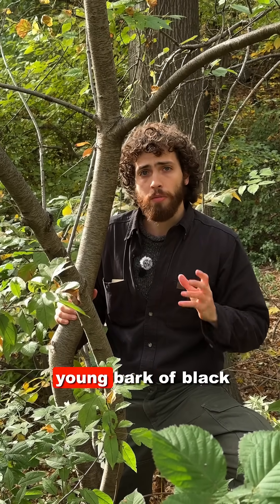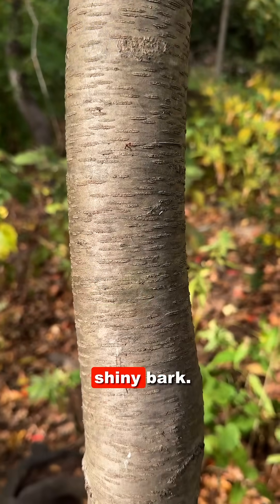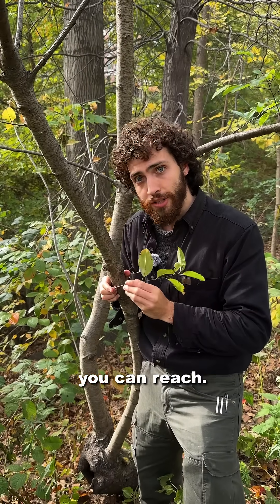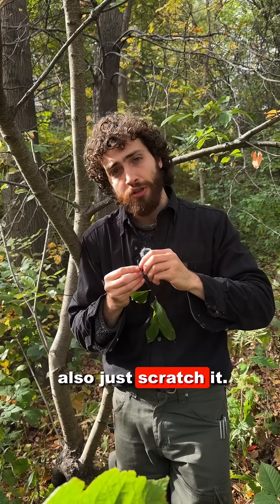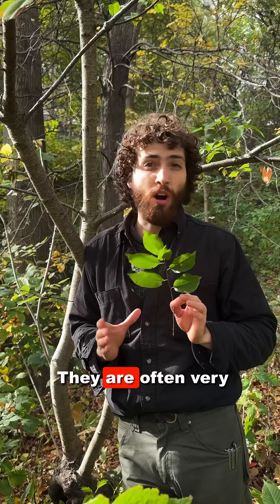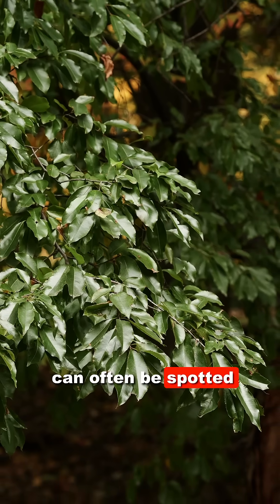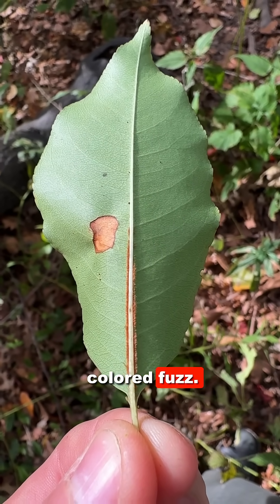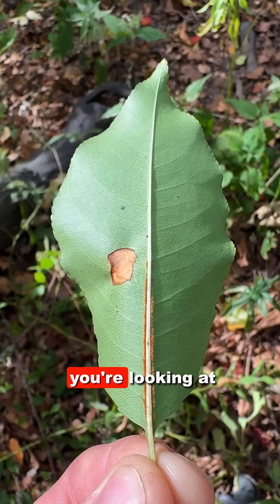Young Black Cherry!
Here we take a closer look at black cherry (Prunus serotina) of the rose family or rosaceae. Many people rely on the readily identifiable mature bark, but struggle a bit with young specimens, as they do not display this characteristic. If this describes you, this video was made for you. Here, we look at youth bark characteristics, as well as smell and leaves—all characteristics that are available on a young tree.
One caveat: the cinnamon colored pubescence may or may not be present on every leaf (or every tree). I typically find it on sun leaves (along with a more intense luster). SO, the presence of this characteristic is a definite indicator that the tree is black cherry, but the absence of this characteristic does not mean it's NOT black cherry... it still may be. I hope this makes sense. Let me know what video you want to see next!